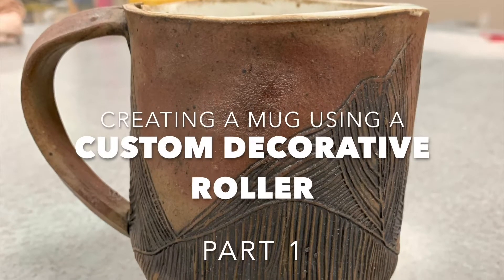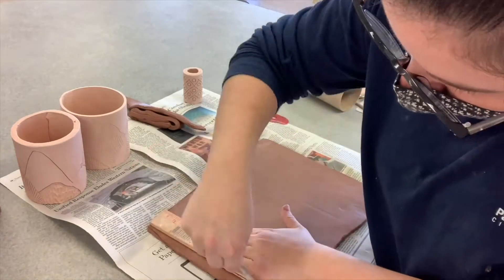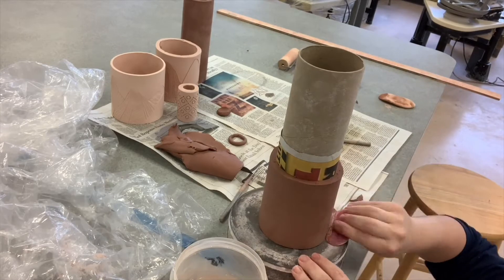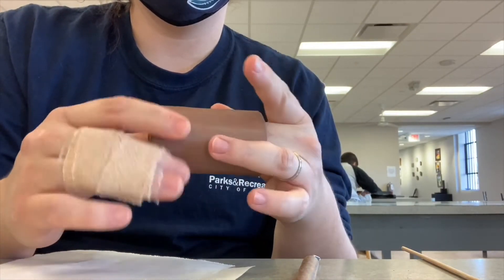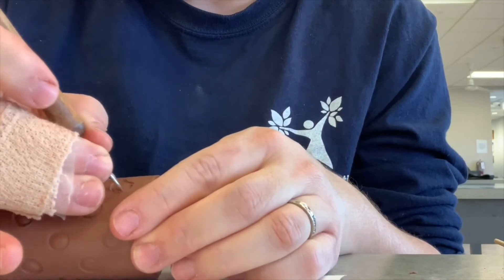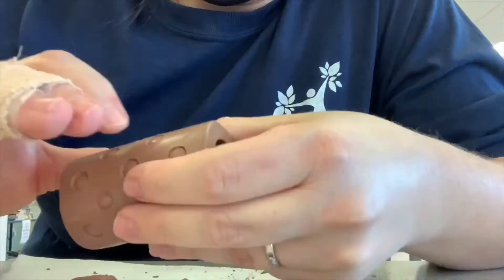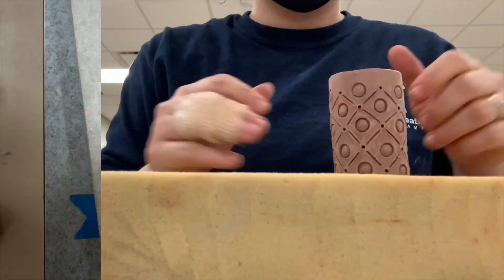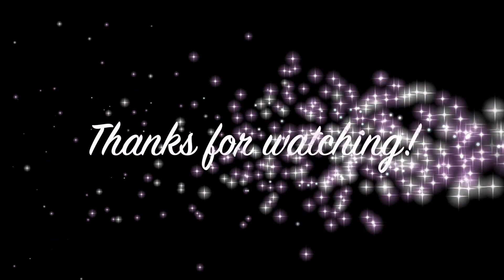DIY Decorative Slab Roller